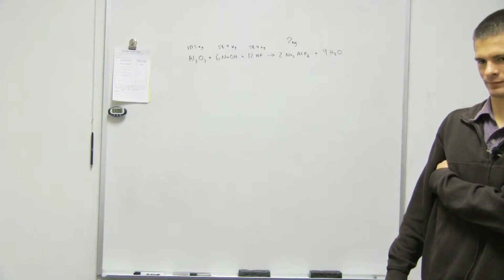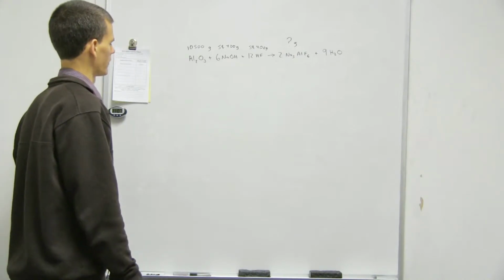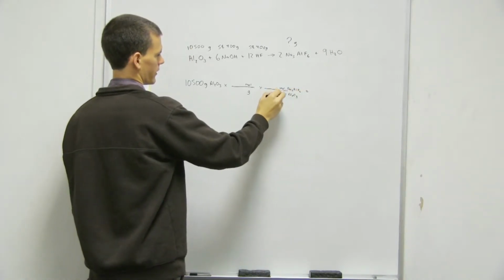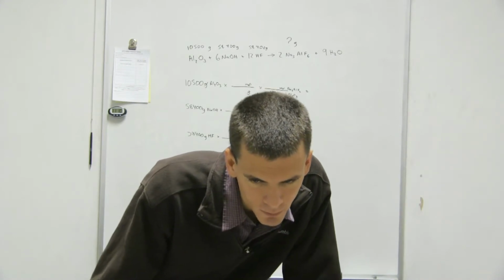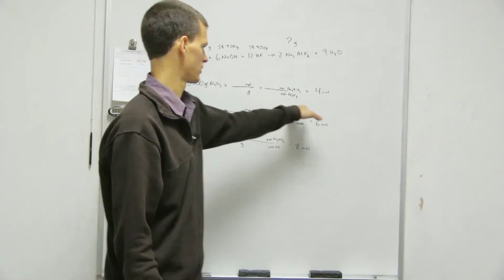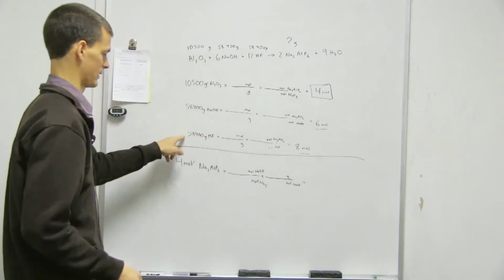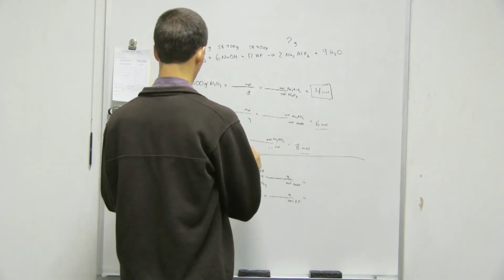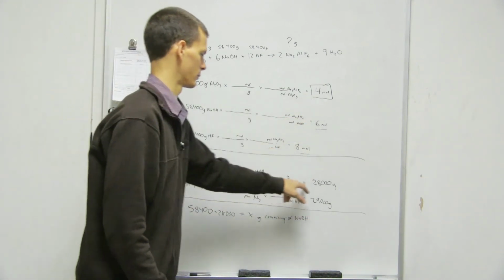Limiting Reactant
This video helps you to understand limiting reactants and their role in chemistry.